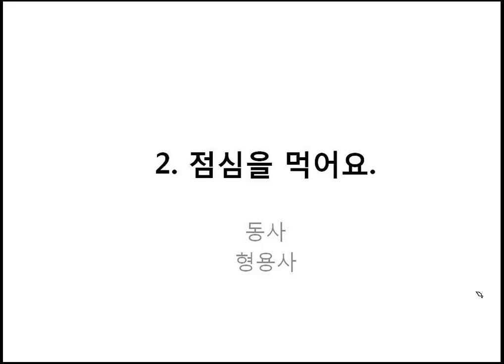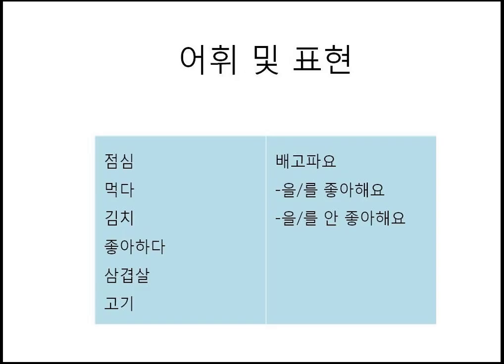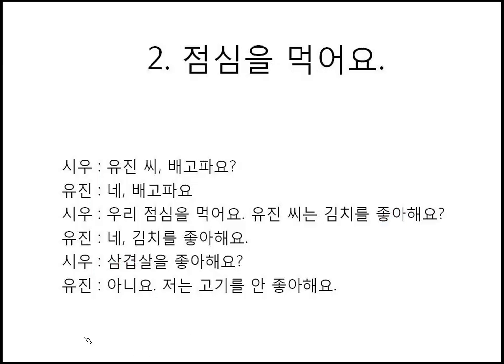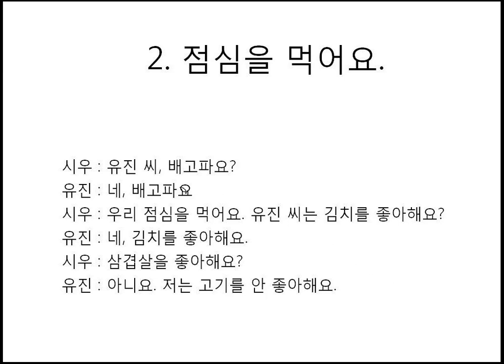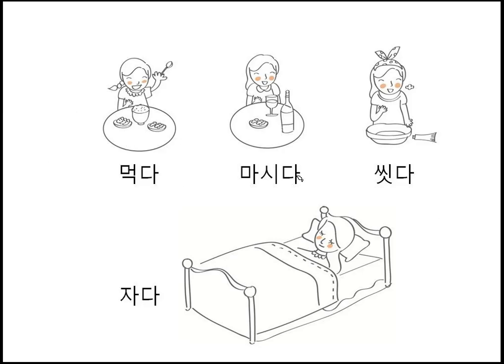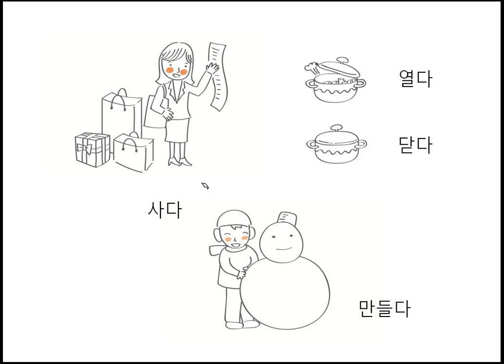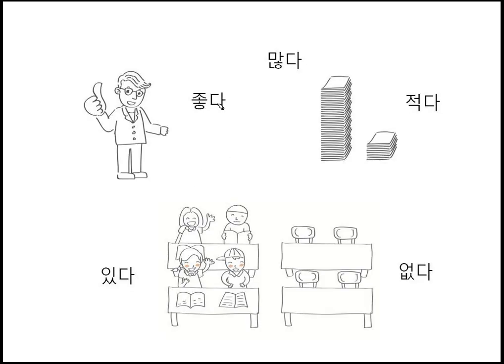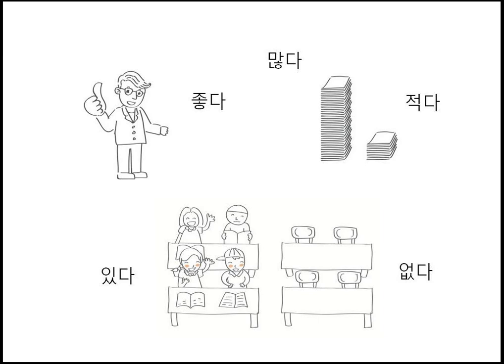(Dialogue & Vocabulary For TOPIK) Ch2. (1) Vocabulary by seemile.com "seemile APP"